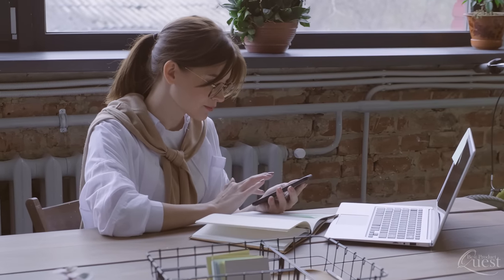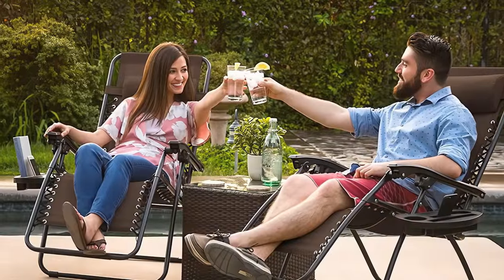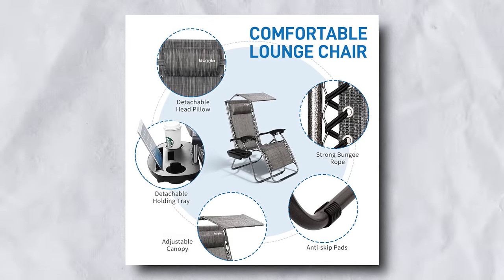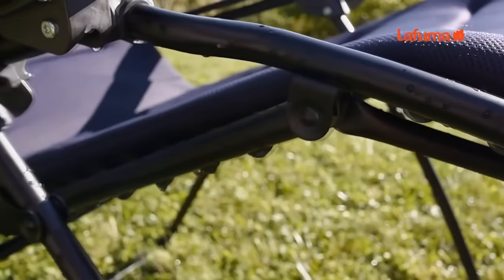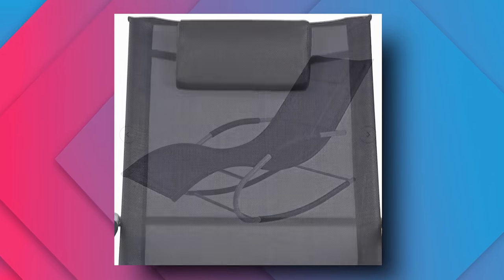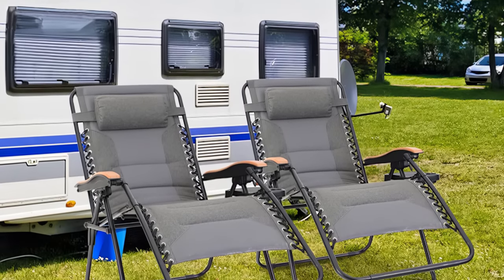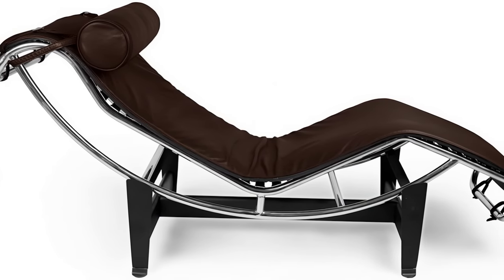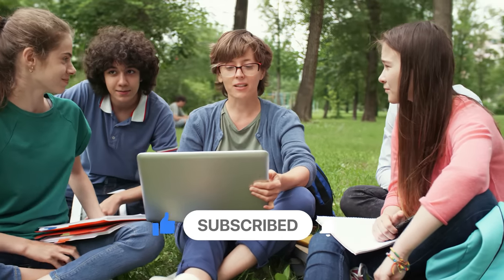Best Zero Gravity Chair | Top 5 Reviews [Buying Guide 2024]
Are you still searching for the Best Zero Gravity Chair around? Don't miss our top 5 picks!!
Links to the items in this video are below:👇

6️⃣. Caravan Sports Infinity Zero Gravity Chair
Check price on eBay

5️⃣. Bonnlo Zero Gravity Chair with Canopy
NOT AVAILALBE

🔥4️⃣. Futura Air Comfort Zero Gravity Chair

3️⃣. Shane Zero Gravity Chair
NOT AVAILABLE

2️⃣. Wayfair Padded Reclining Zero Gravity Chair

1️⃣. Gravity Aniline Leather Chaise Lounge, Black
NOT AVAILABLE

Best Zero Gravity Chair Reviews | Top 5 Buying Guide 2024

Hey guys, Welcome back to your favorite channel, where we curate the best products on the internet for you. A zero gravity chair, whether used in your living room or on your outdoor patio, aligns your body into a neutral posture, providing you with the relaxation and comfort of simulated weightlessness. So, to help you choose the best one, we’ve put together a list of the top 6 zero gravity chairs available on the market.’ Now, without wasting any time, let’s get started.

Still need a little more help deciding on the best zero gravity chair for your needs? Take this chance to head over to the links above for the most current info, availability, and latest deals on each of these choices.

We’ll be back with more of the best products soon! Till then, keep exploring!